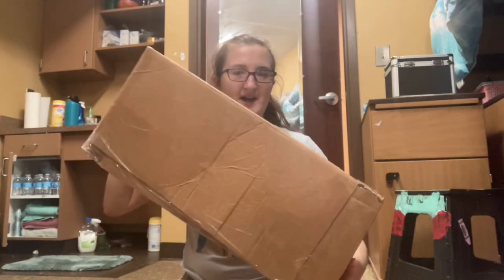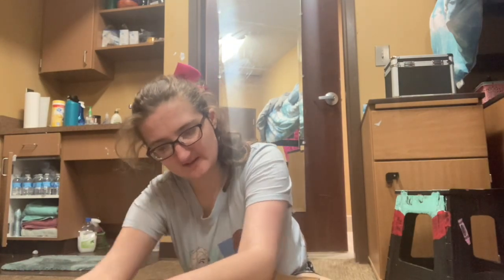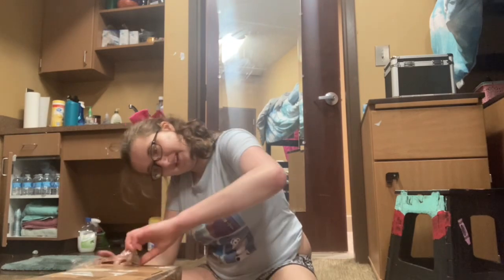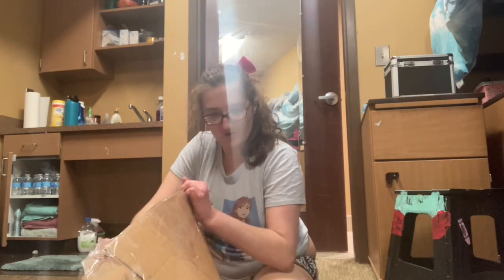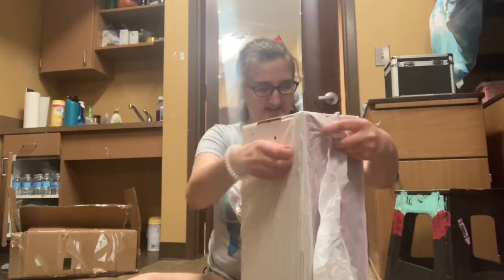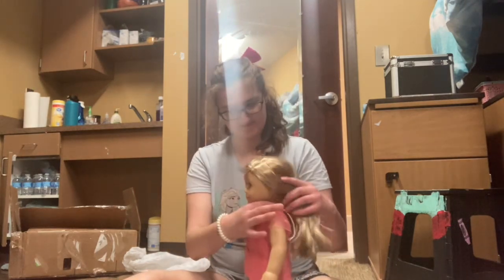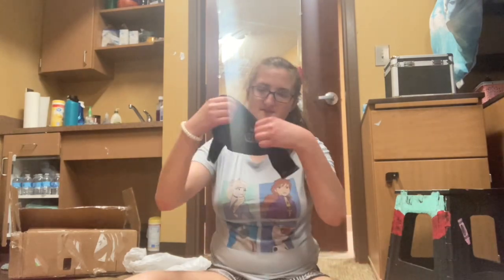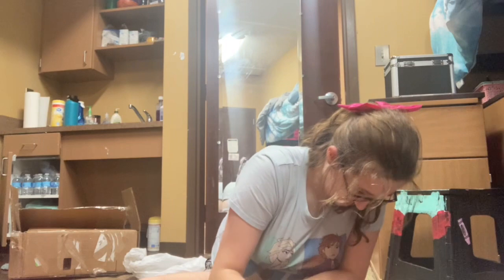Unboxing the American girl doll I bought off Facebook marketplace